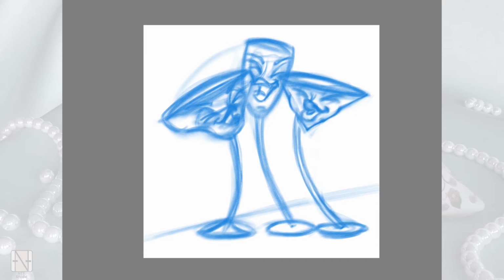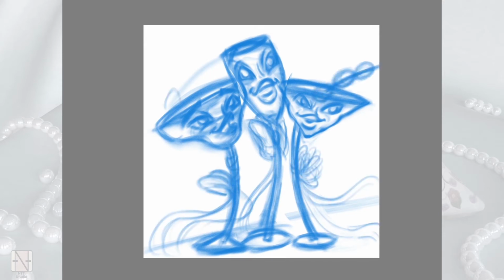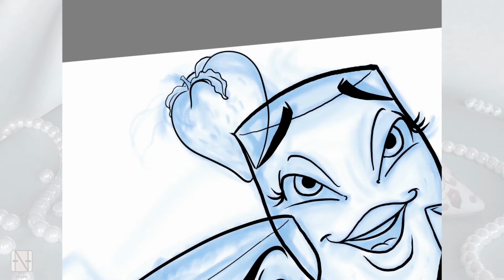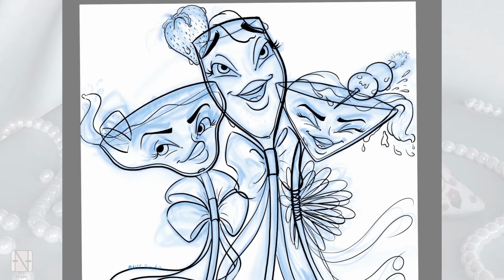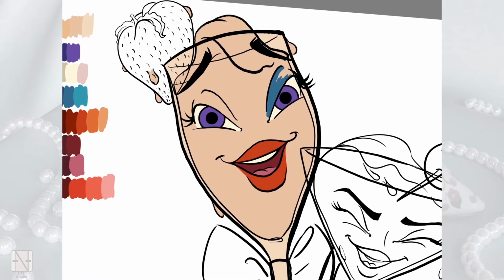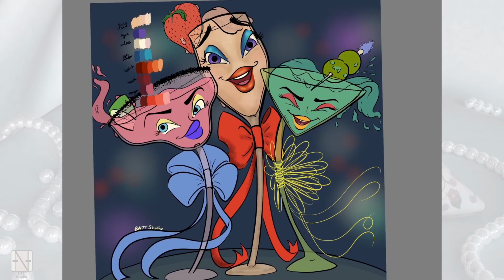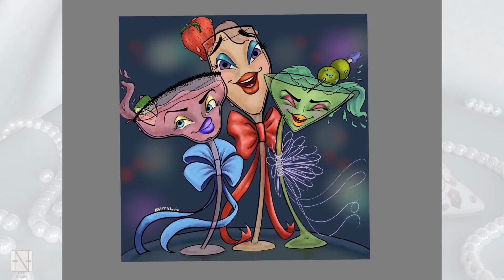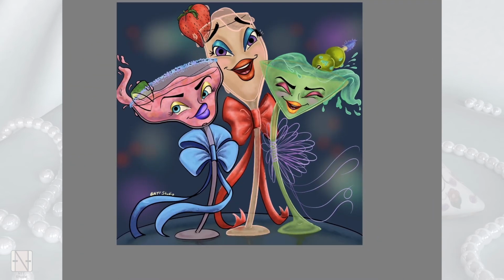S01 Ep03 - iPad Sketchbook Pro // Digital drawing Girl's Night Throwback (Timelapse)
Hi Everyone!

Inspired by a love of throwback photos.  For this piece I focused on multiple characters, colors and texturing.  Enjoy!!!

Tools used:
iPad Pro
Apple Pencil
Autodesk Sketchbook
Brushes used:
- Fine Art - 2B pencil
- Legacy - Inking Pen
- Traditional - Soft Airbrush
- Splatter - Paint Splatter 4 and Splatter

Audio from the YouTube Library:
Andrew Langdon - Missive